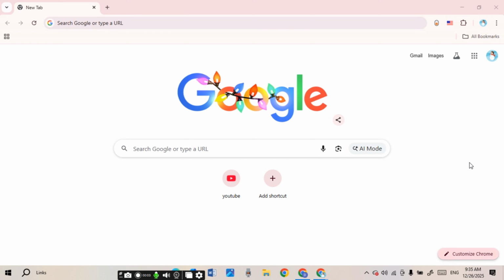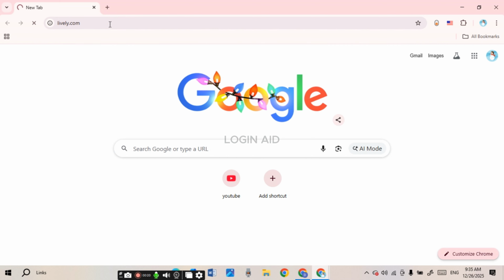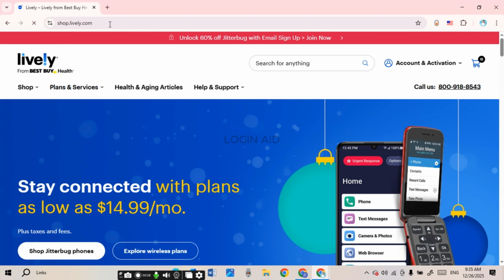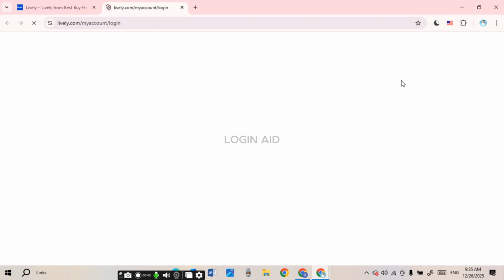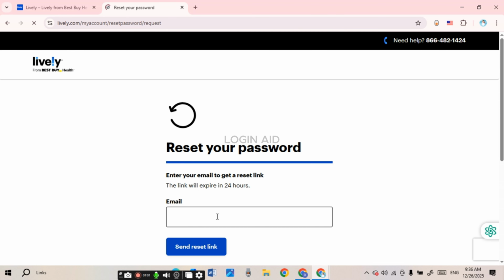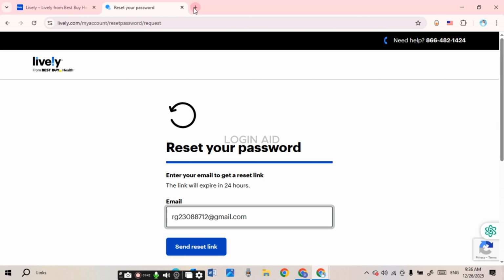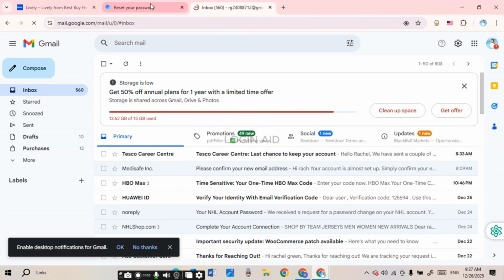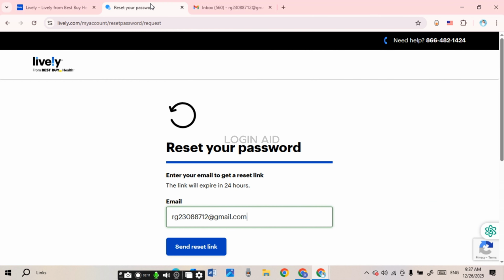How To Reset Lively Account Password | Recover Lively Account Online 2026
Forgot your Lively account password and can’t sign in? This guide shows you how to reset your Lively account password. You’ll learn how to use the “Forgot Password” option, recover access through your registered email, and create a new secure password.